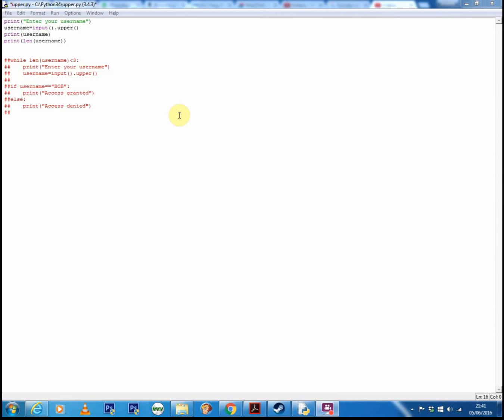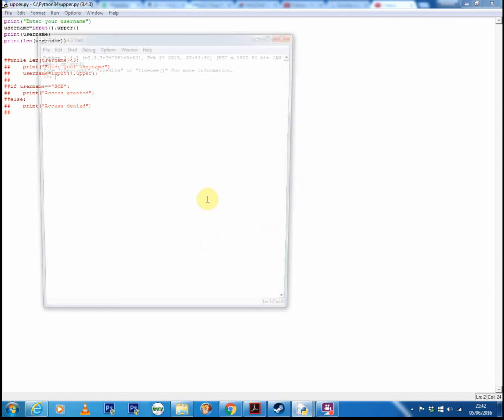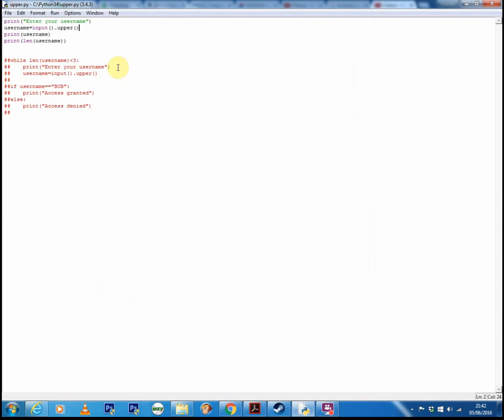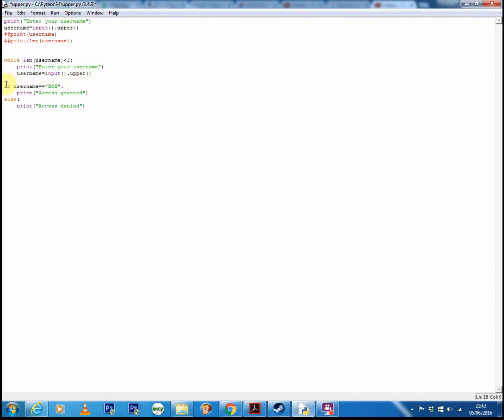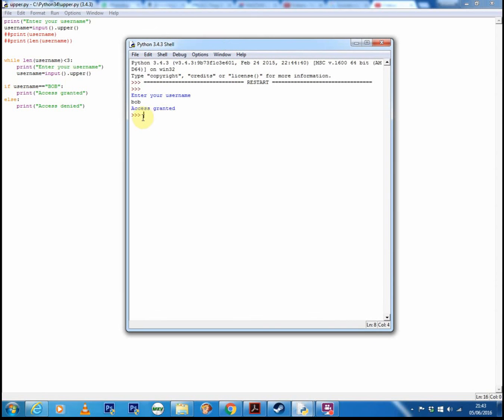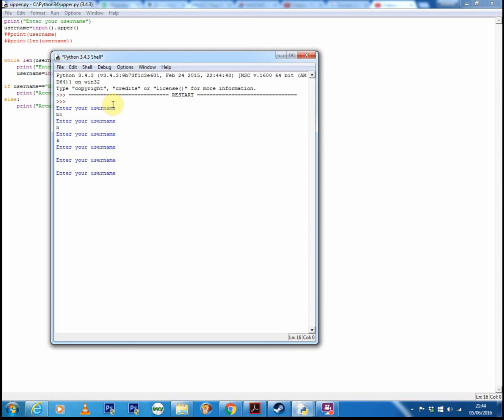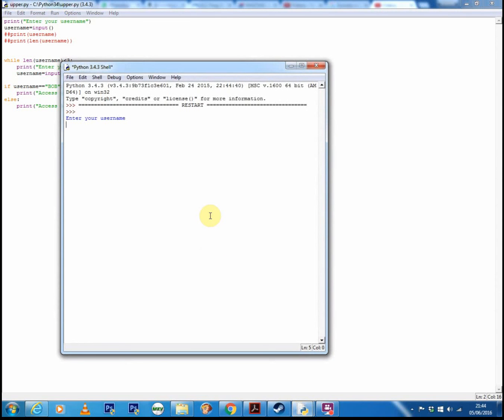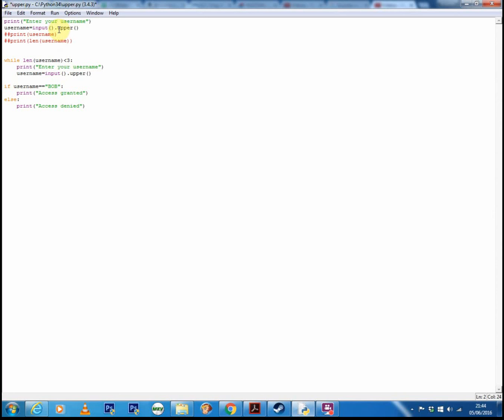Python tutorial 10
String manipulation